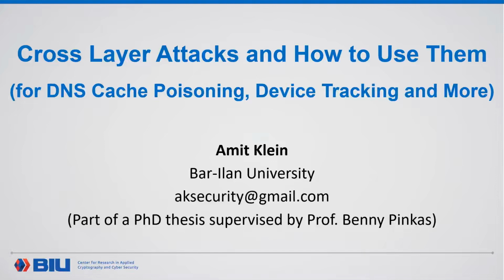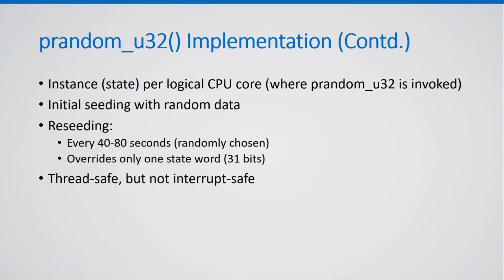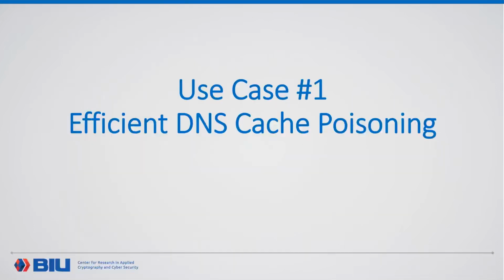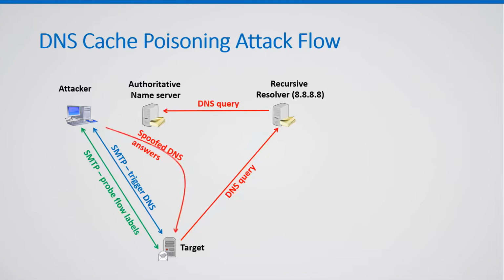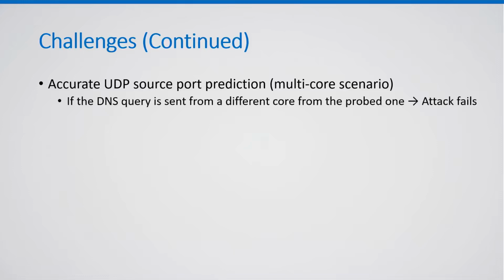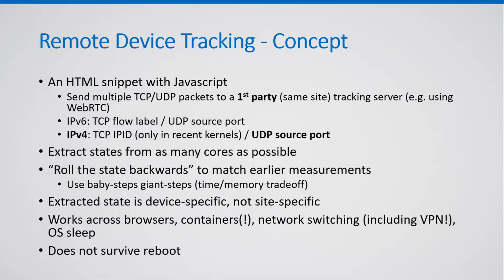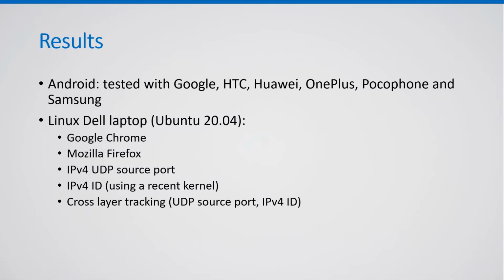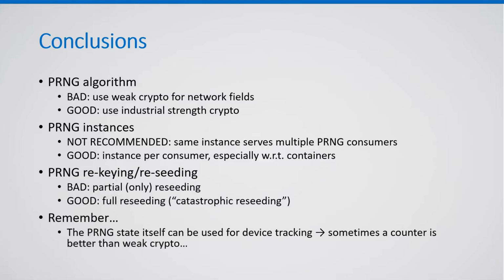Cross Layer Attacks and How to Use Them for DNS Cache Poisoning, Device Tracking and More